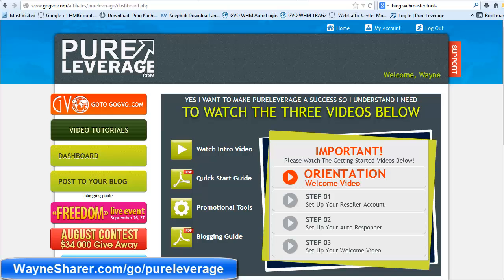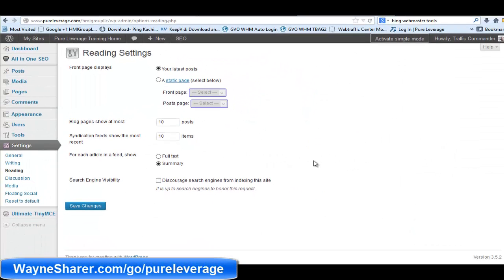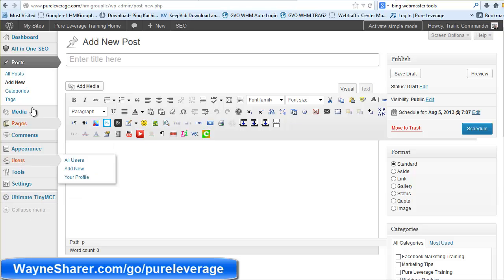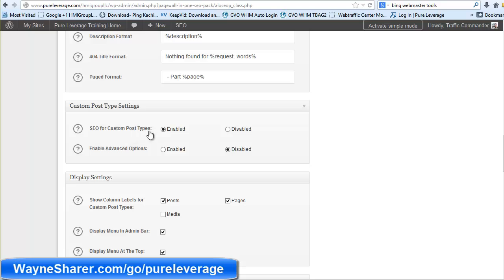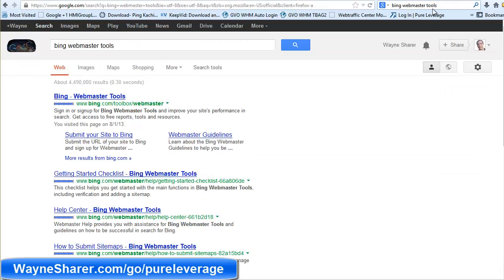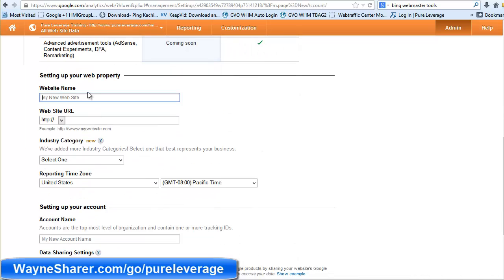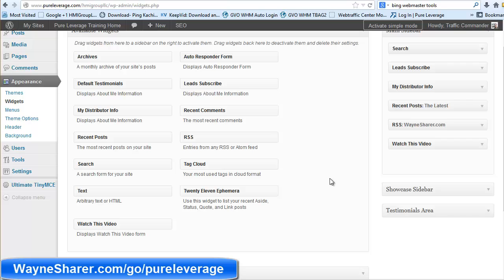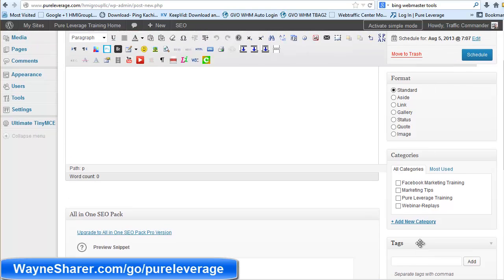Pure Leverage Training - How to Setup the Pure Leverage Blog for Maximum Results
In this Pure Leverage training, you'll see how to set up your Pure Leverage Authority Blog for maximum results in the search engines.  This is how to ensure all the setting are set correctly for SEO (search engine optimization) purposes.
Watch closely, so you can ensure your Pure Leverage Authority Blog gains real authority in the search results and with your viewers.